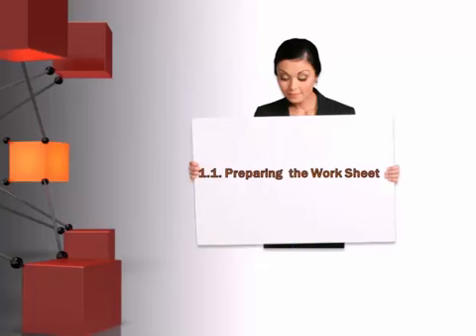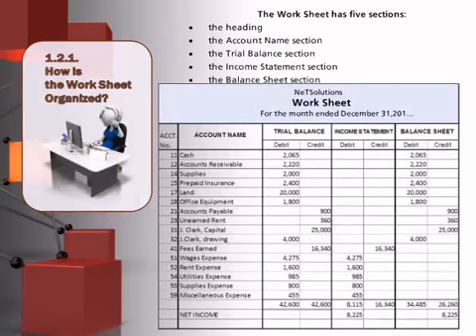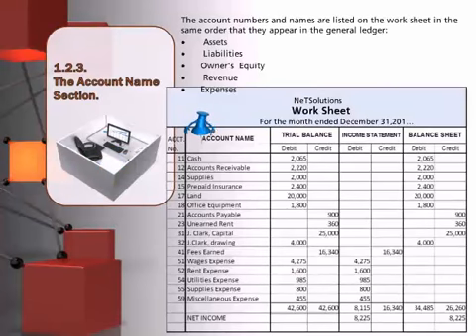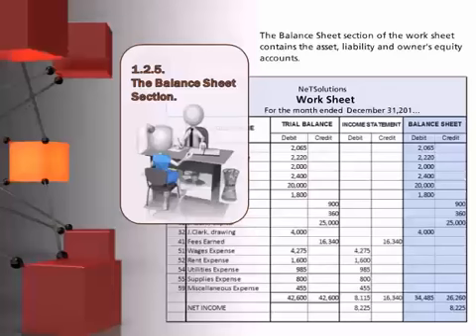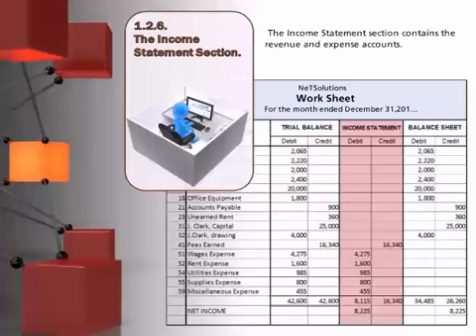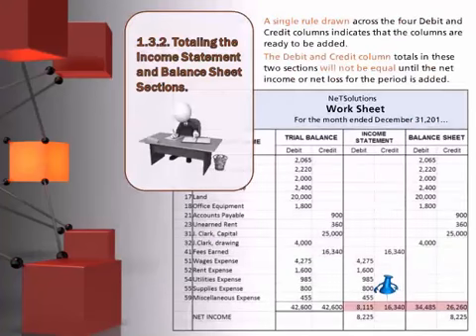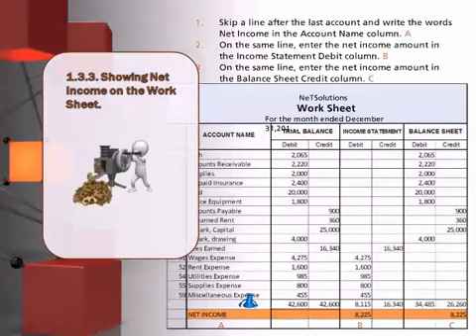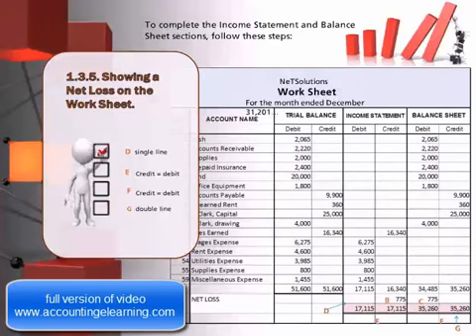Completing Accounting Cycle - 5. session (CD5)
Start Your Accountant Career !
Enroll On Online Accounting Course For Beginners!
Follow full version (60 min) on our website.

This home e-learning course is designed for people with little or no experience in bookkeeping or accounting and is a good way to review your basic knowledge of accounting.

This course offers an introduction to bookkeeping skills for those who are considering working in the areas of bookkeeping, clerical accounting, finance, general office work, and those interested in starting their own businesses.

In this PURELY digital release, available exclusively online stream and for download you get access :

- access to 6 sessions e-learning models online accounting course for Beginners

• 1. session: The Busiess and Accounting
• 2. session: The Accounting Equation
• 3. session: The Double - Entry Accounting System
• 4. session: Recording Business Transactions
• 5. session: Completing Accounting Cycle
• 6. session: The Adjusting Process

- access to 6 sessions with textbooks, quizes and exercises
- access to 6 sessions e-learning models for download, save and  burn your own CD

What’s a online stream course?

• Online e-learning platform allows people to connect online to view a presentation, which includes audio and video.
• Stream online on your computer or transfer the program to a device of your choice. It’s so easy to learn wherever you are feel the benefits without struggling for time.
• "Account Double - Any Trouble" course is delivered - (live stream) to you through our shiny, brand new Accounting e-learning online  platform.
• One session takes you no more time than 60 minutes.
• Each session includes  explanation of a learning issue, textbooks, exercises, quiz –  all  materials  are possible to download to your computer, (burn CD)  and you can also learn off line from your computer
• During of each session you complete a assignments, (you  can check  correct answers for every assignment ).
•  Pre-requisites: if you are ESLstudent - (intermediate level of English), don't worry ,online e-leairning platform is with Media Player, choose a script and you can build your vocabulary, practise your english pronunciation.